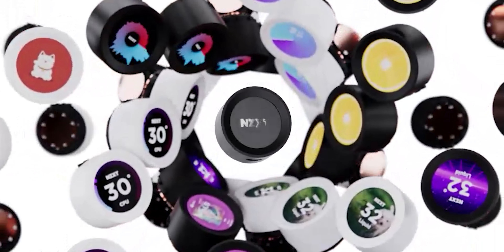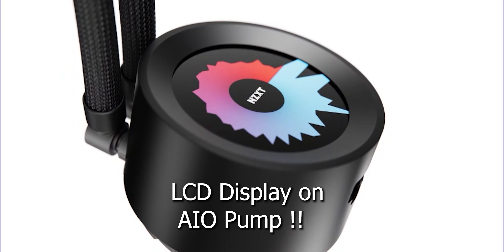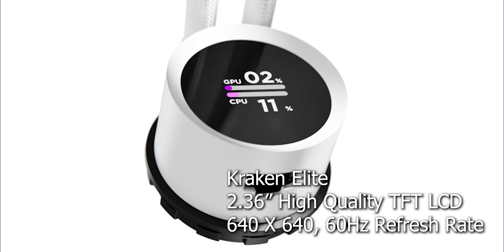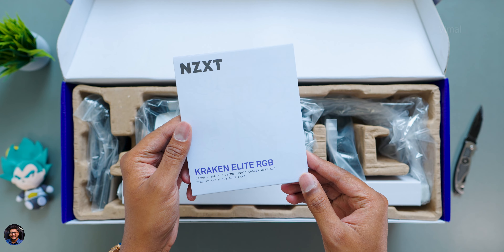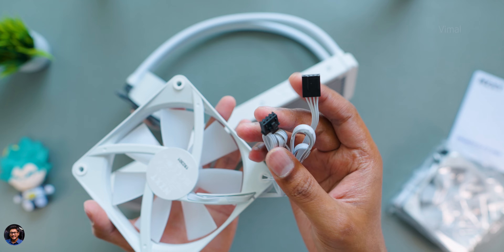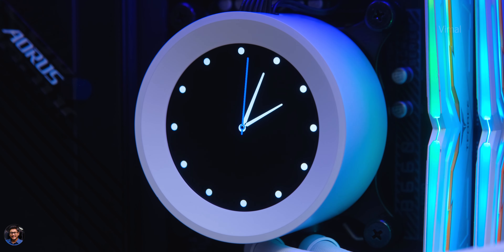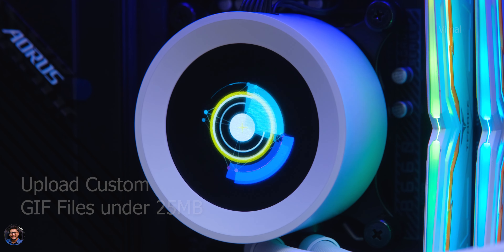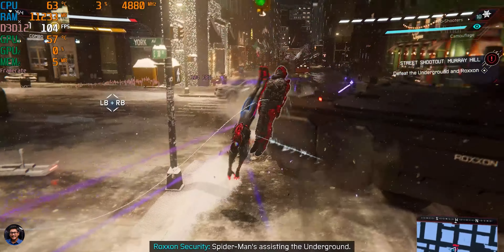NZXT Kraken Elite 360 RGB Review... Next Gen LCD Display & Features⚡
NZXT Kraken Elite RGB AIO Liquid Cooler Unboxing india 2023 | NZXT Kraken Elite 360mm RGB Liquid Cooler Review india 2023 | Best 360mm AIO Liquid Cooler for intel i9 & Ryzen 9 in 2023